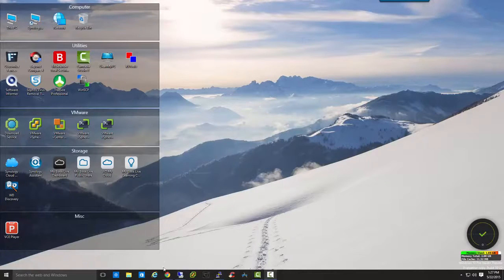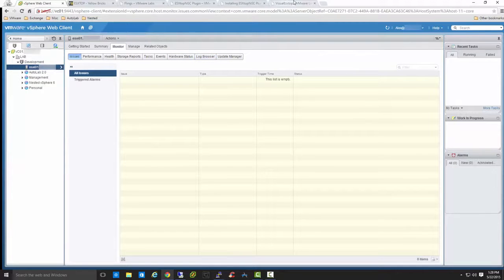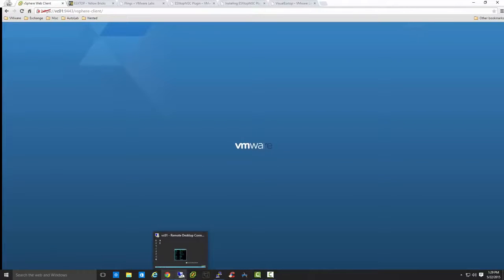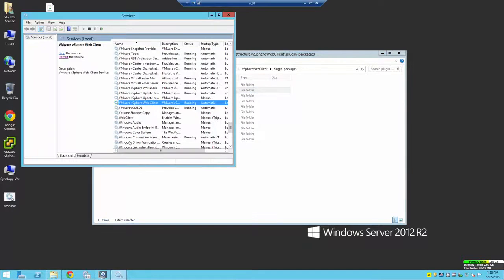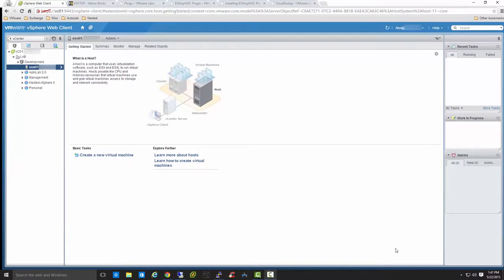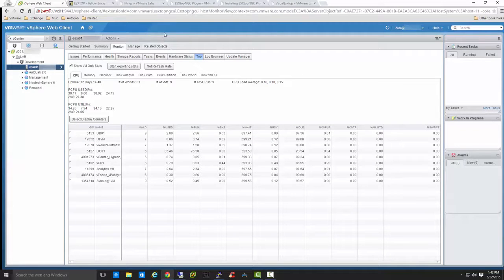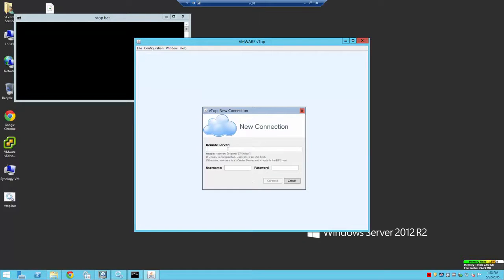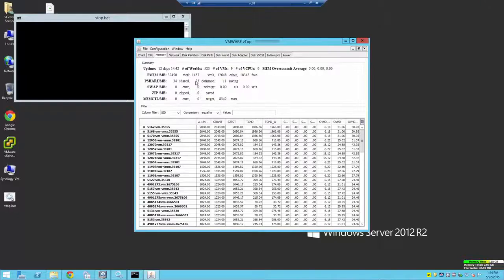VMWare - Add ESXTop to vSphere 5 5 6 0 Web Client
This video describes the procedure to add ESXTop to vSphere Web client